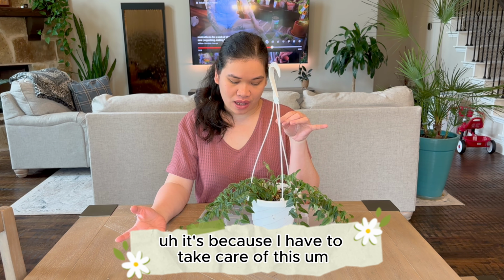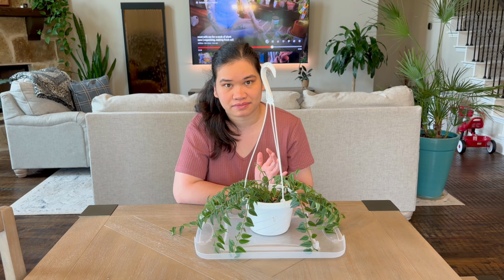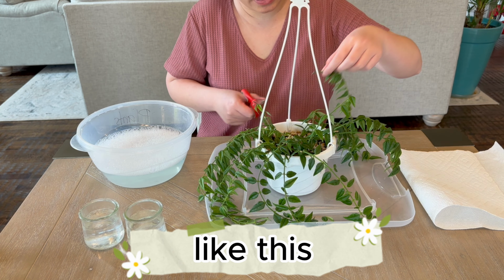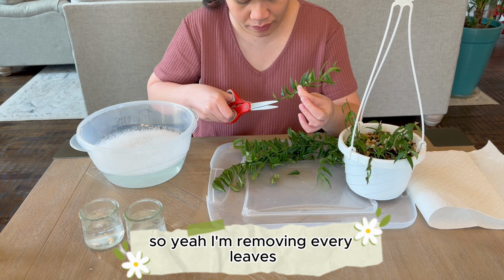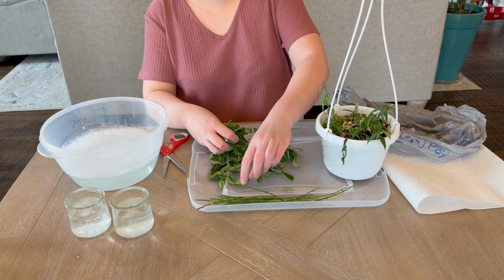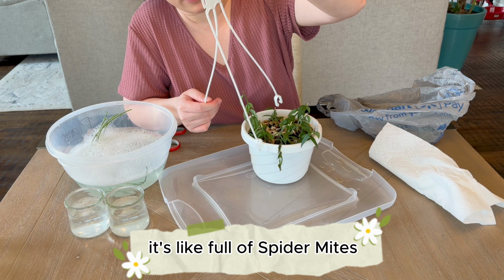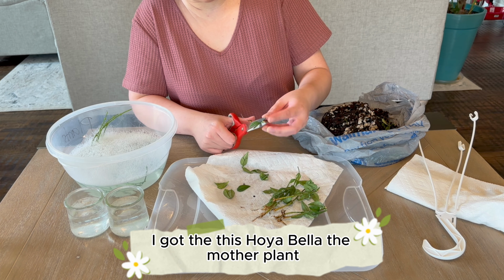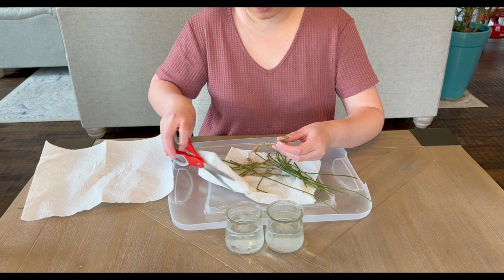Saving my Hoya Bella from Spider Mites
trying to save my poor Hoya Bella from a bad infestation of Spider Mites